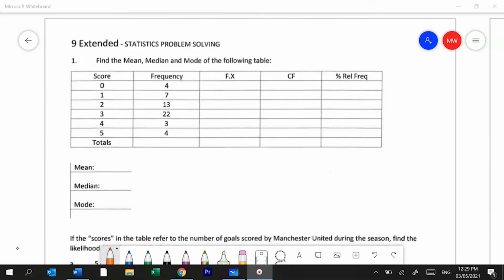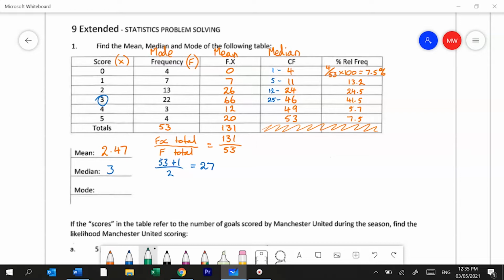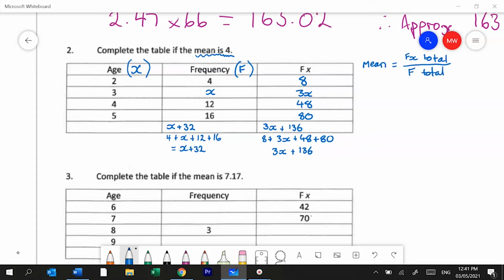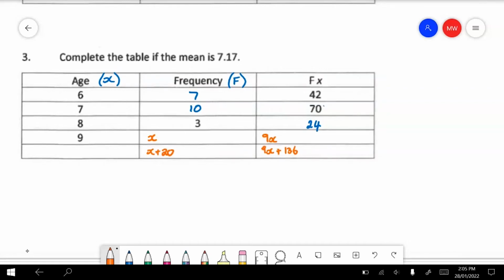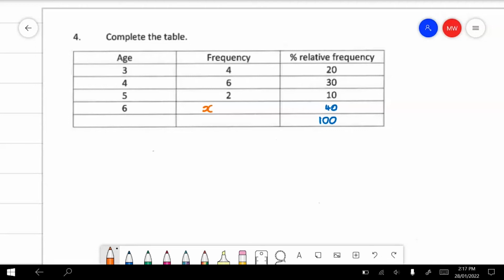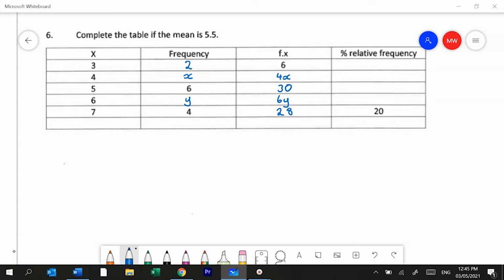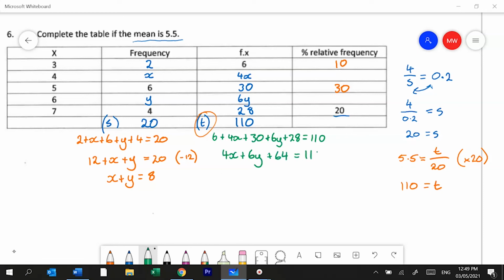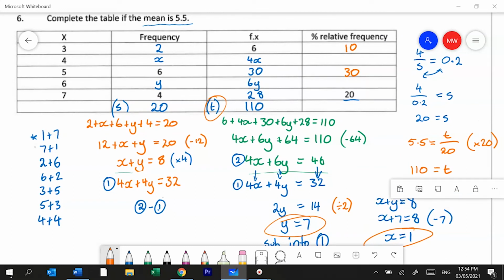Year 9 Applied Statistics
0:00 Introduction
0:12 Question 1 – Completing a frequency distribution table
6:56 Question 2 – Frequency distribution table with missing data but given mean
11:52 Question 3 – Frequency distribution table with missing data but given mean
17:26 Question 4 – Frequency distribution table with missing data but given % relative frequency
19:59 Question 5 – Frequency distribution table with missing data but given % relative frequency
22:31 Question 6 – Harder frequency distribution table with missing data but given mean